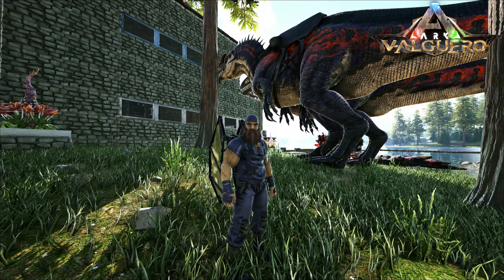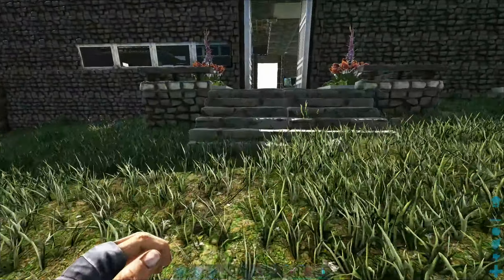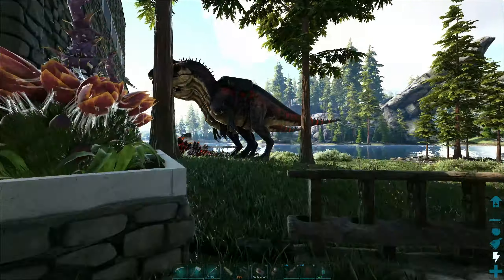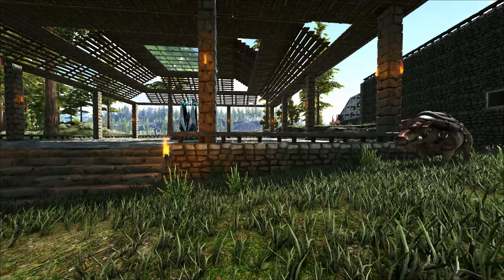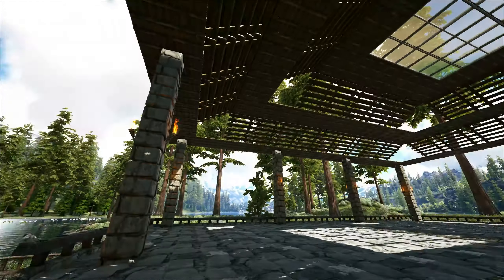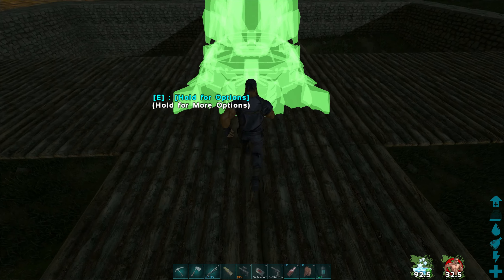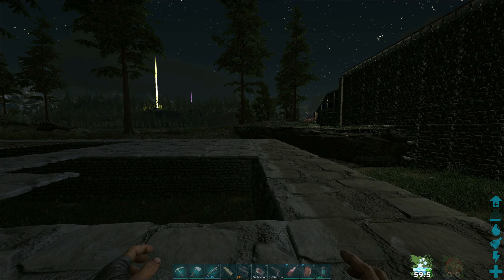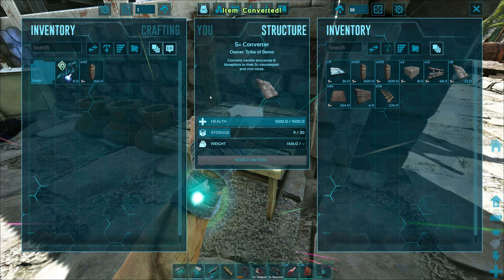Breeding Mutated Acrocanthosaurus & Expanding The Boss Arena | ARK Survival Evolved #41